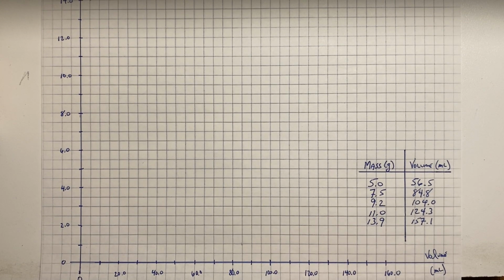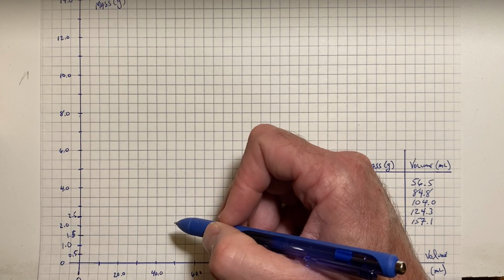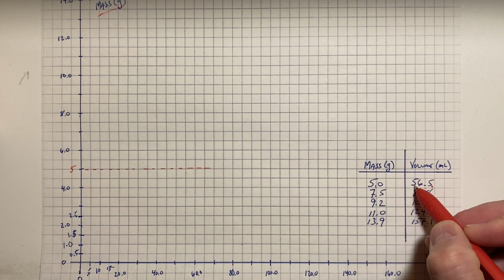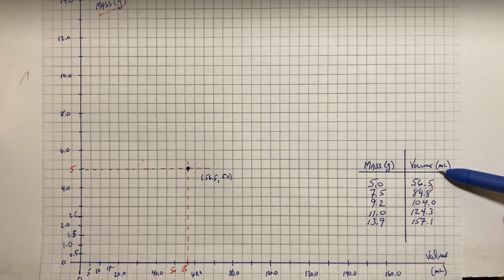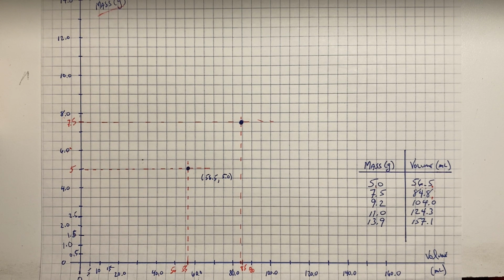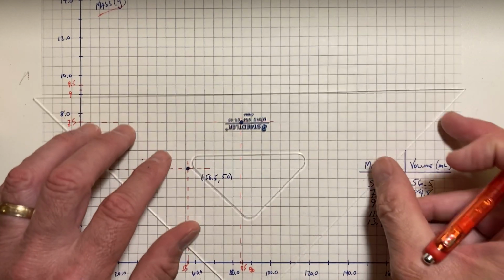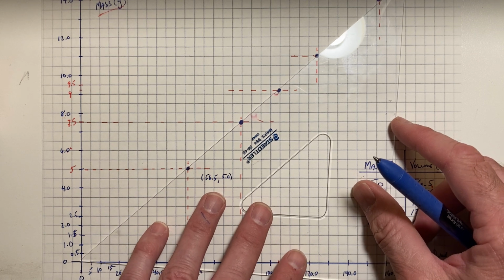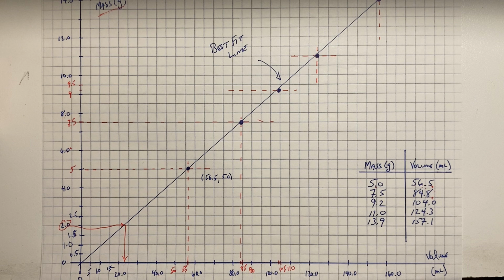Plotting Points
When you have lab data, you need to translate that data into a graph.  This video shows how to plot lab data onto existing scales.  There is also some help on drawing a best fit curve.